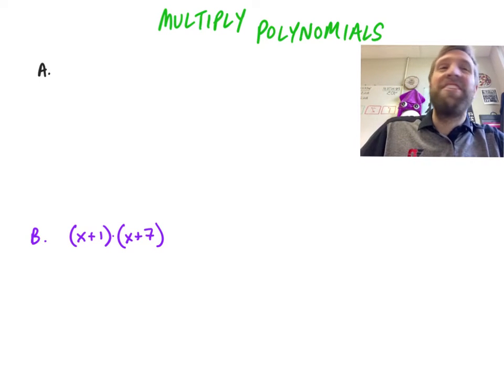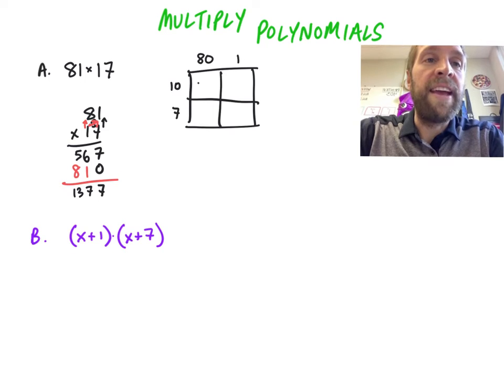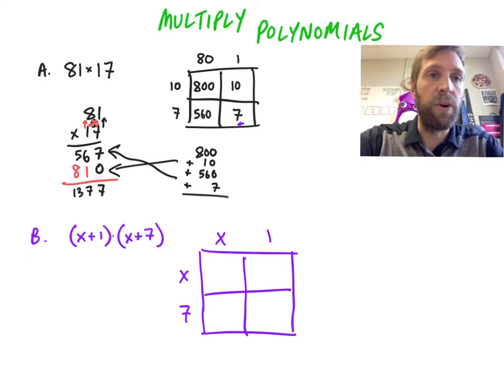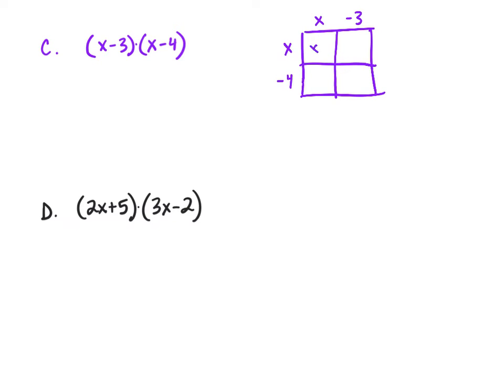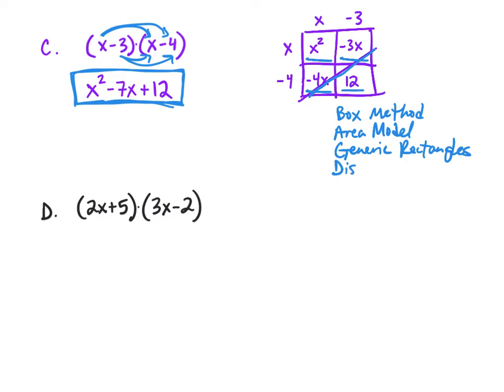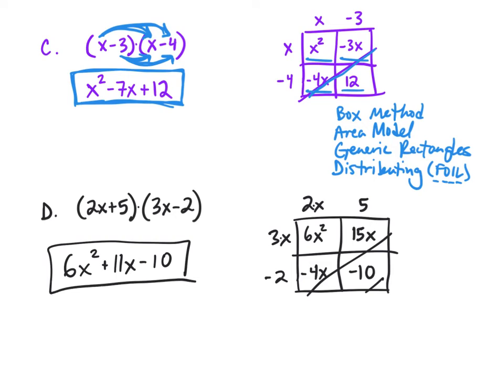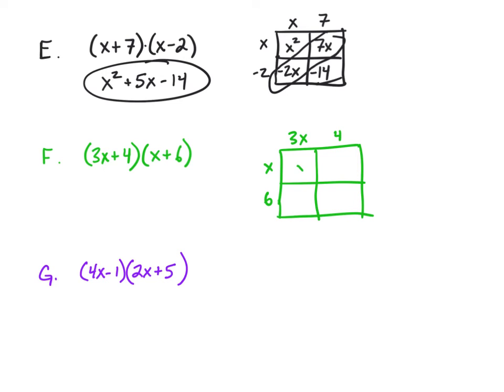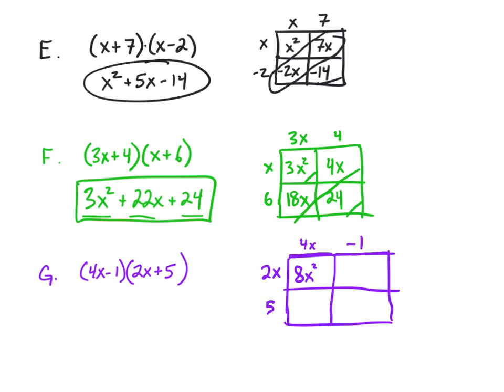Multiply polynomials (area model, box method, distribute, generic rectangle)